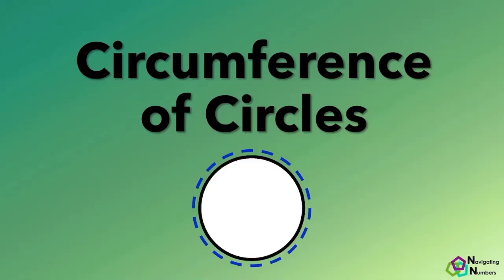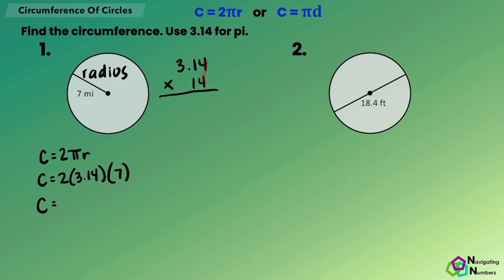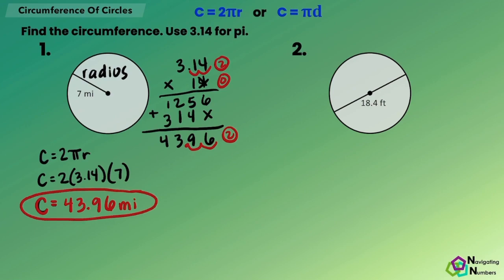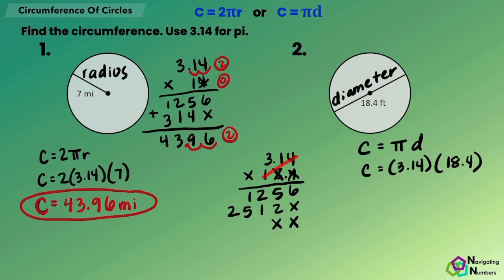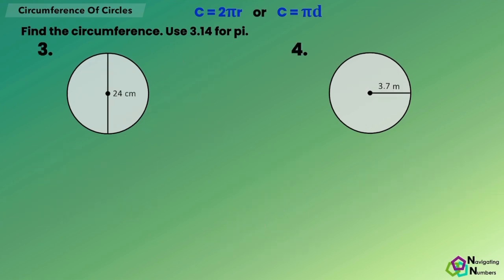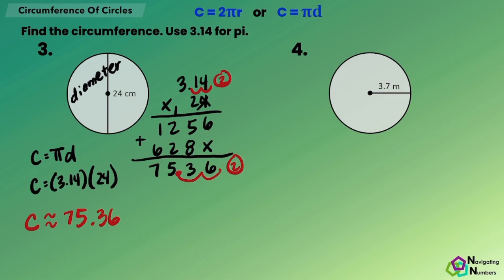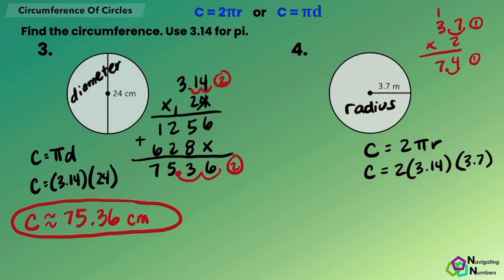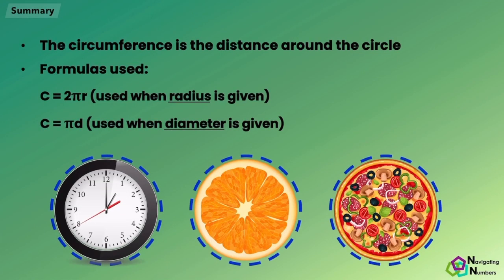Circumference of Circles